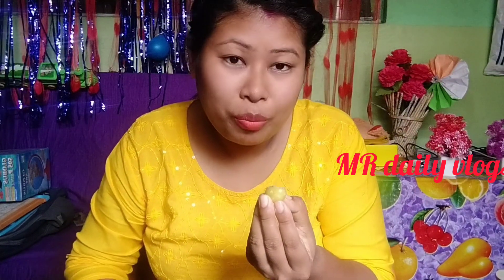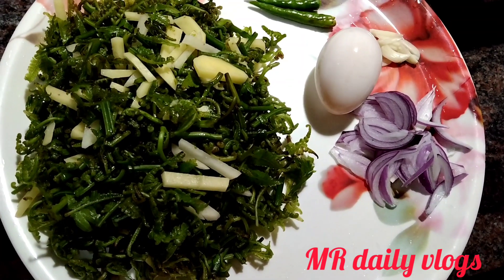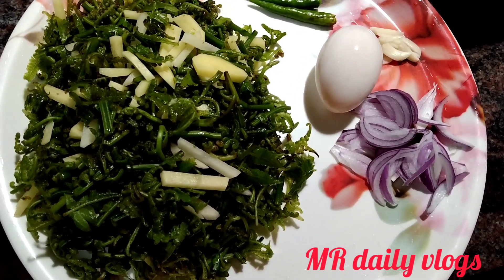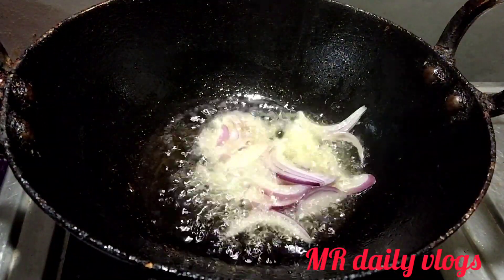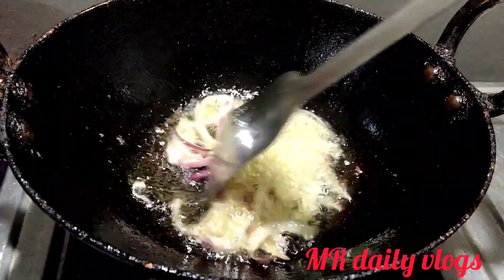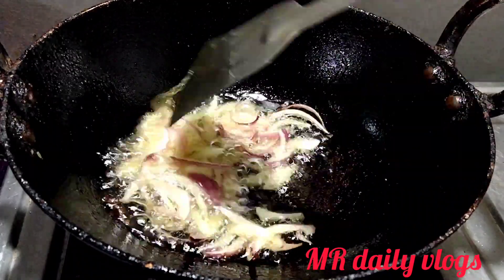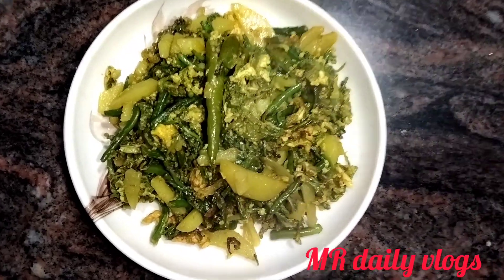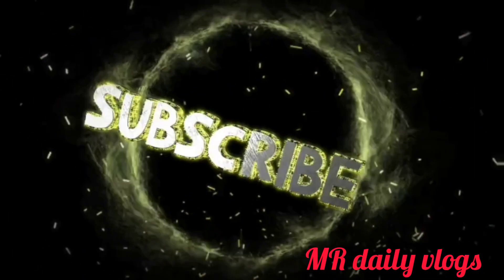হাঁহৰ কণীৰ সৈতে ঢেকীয়া ভাজিৰ recipe/ very tasty Fiddlehead fern fry recipe/MR daily vlogs/vlog27